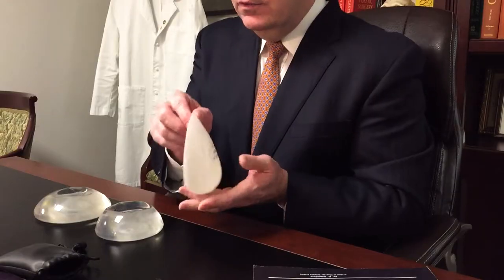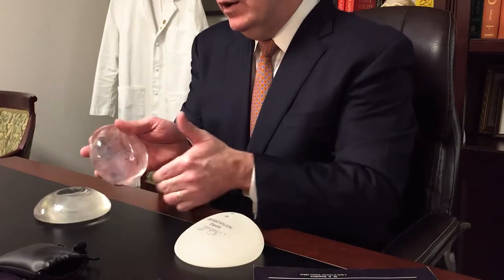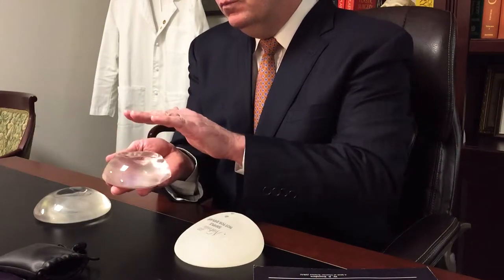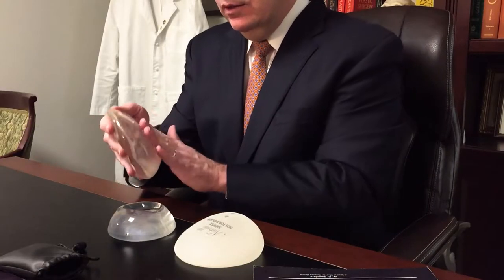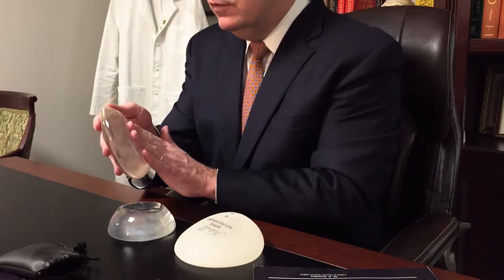Dr Thaxton Explains | Breast Implants used for Breast Augmentation: Types & Shapes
Breast augmentation, often called a “breast aug” or “boob job,” is a surgical procedure using breast implants to increase the size of your breasts. Breast augmentation can also help restore breast volume lost after pregnancy, weight loss, and to lessen the appearance of breast asymmetry.

The technical term for breast augmentation is augmentation mammoplasty.  A silicone gel implant or saline filled implant is used to add volume to the breast. Silicone implants are also called "gummy implants." Less commonly, fat from another part of the body can be used to add volume to the breasts.  This procedure, called fat transfer breast augmentation, is more limited in the amount of volume that can be added.

There are many types of breast implants available.  The basic two types are those filled with saline (salt water, IV fluid) and those filled with silicone gel (e.g. “gummy bear implants”).  And there are many varieties of each of these.  Dr. Stewart and Dr. Thaxton were clinical investigators for a major breast implant manufacturer.  The information collected in this study led to the FDA approval of silicone gel filled implants.  As experts in the use of breast implants, they will give you the information and advice you need to choose the type best for you.

Dr. Thaxton and his staff offer our patients a rare combination of state of the art technology with the traditional bedside manner and support of a small-town doctor. We offer breast augmentation, tummy tuck, mommy makeover, lip augmentation, Cool sculpting, Miradry for underarm sweat, Juvederm fillers and Botox. We are an Allergan (the makers of Coolsculpting, Botox & Juvederm) Diamond Level provider which ensures the most extensive experience you can get. Dr. Thaxton is a board certified plastic surgeon and a member of the elite cosmetic surgeon’s society: American Society of Aesthetic Plastic Surgeons, ASAPS. Whether you’re planning to have major reconstructive surgery or just try some of our premier cosmetic products, our experienced and enthusiastic staff has one goal – to help create a Beautiful, Confident, Great-Feeling You.We have Botox, Juvederm, Miradry (reduces sweat forever!), coolsculpting, Thermi, Cellfina cellulite treatment, Z O skin products, Obaji & cool sculpting right here in WV! We do all these things and lip injections / lip fillers, aka lip augmentations, facial fillers / dermal fillers, breast augmentations (aka "boob job"), tummy tucks, mommy makeovers, abdominoplasty, facelifts, lip lifts, otoplasty (ear surgery), brachioplasty right here in our very own nationally accredited OR. We love what we do. Our favorite thing is that we make our patients not just look better but: feel better!

Here is a transcript of Dr. Thaxton's video about types and sizes of Breast implants used for breast augmentation:

hi I'm dr. Jeffrey Thaxton a
board-certified plastic surgeon thank you
you for watching I'm going to discuss
implant styles with you why are there so
many different implant styles because
patients come in so many different sizes
and shapes and what their goals and
lifestyles are dictate which implant is
going to be right for them and which
style will be right for them there are
two basic types of implant styles there
are anatomic shaped implants and round
implants I've got three implants here
that are all essentially the same size
implants but have vastly different
shapes the first implant is an anatomic
shaped implant it is a implant that has
less volume at the top and more volume
at the bottom it is also textured to
hopefully keep it from rotating since it
does vary in its shape and then there
are round implants and within round
implants there are a variety of shapes
also again these are approximately the
same size volume but this implant has
less diameter around and more thickness
or projection and this implant is larger
around and is thinner or has less
thickness which implant is going to be
right for an individual it depends on
what their goals are and what their
starting point is so if you have an
interest in a breast augmentation please
come in I'll be happy to discuss it with
you and come up with which implant style
is going to be right to meet your goals